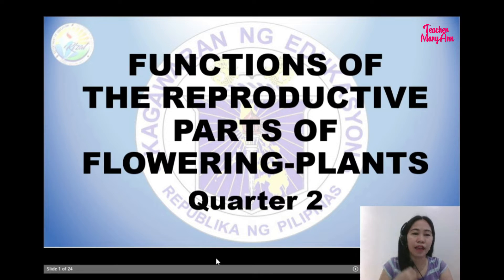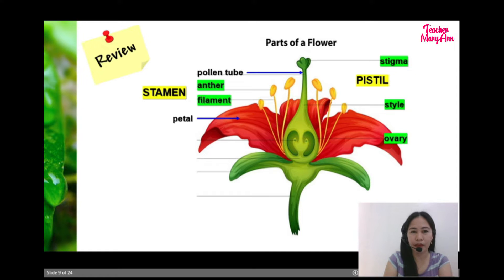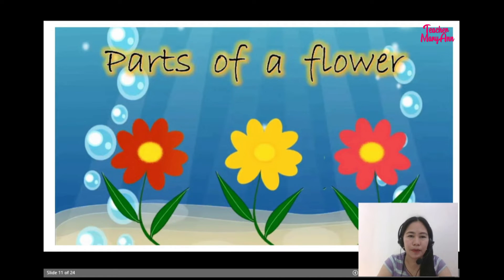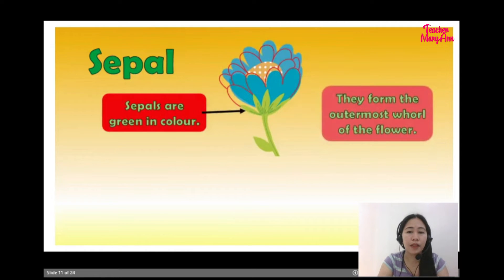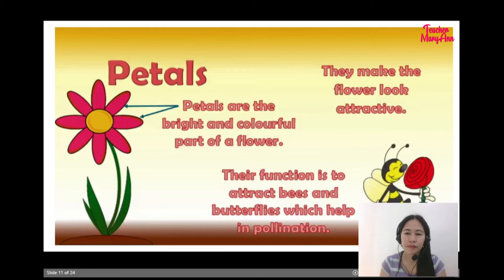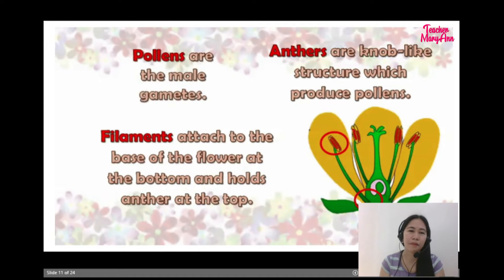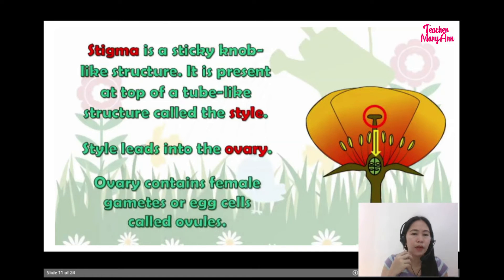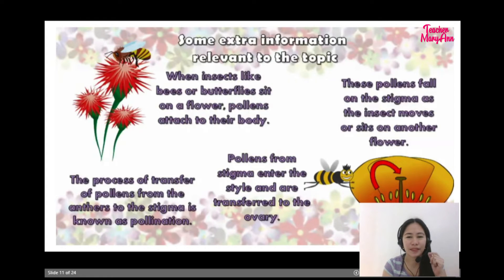Functions of the Reproductive Parts of Flowering Plants/Angiosperms FULL VERSION